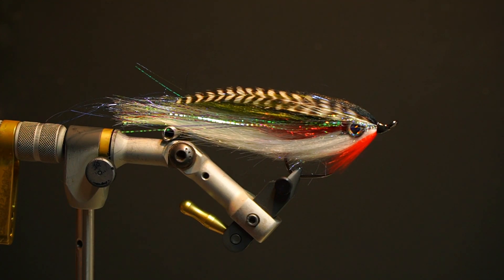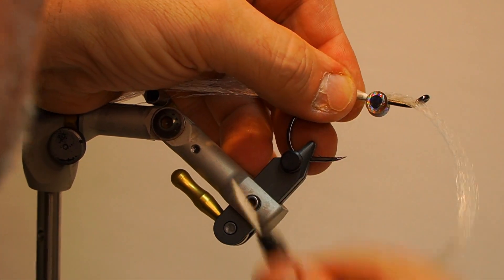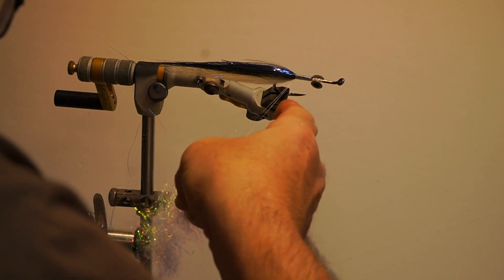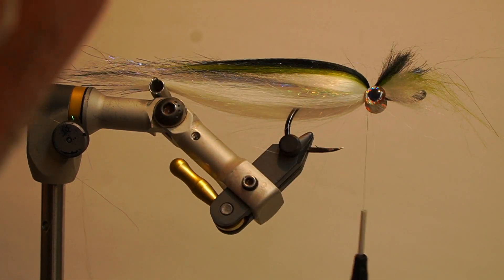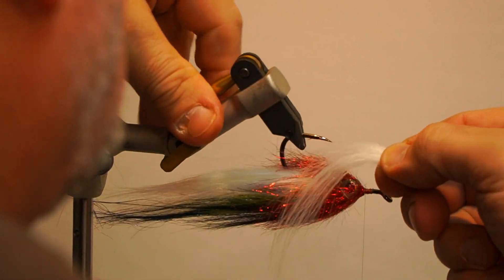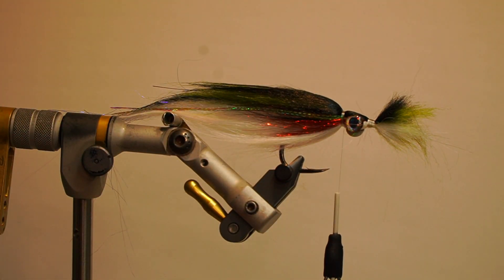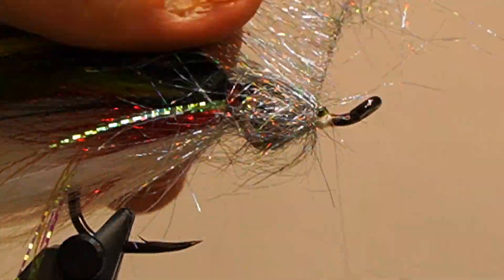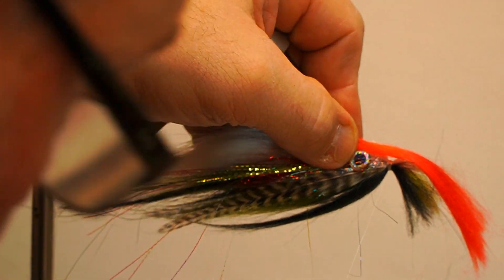J P Special Smolt Fly Tying Tutorial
J.P. Special “Smolt”

This is another version of flies that I developed for West Coast Steelhead and Salmon, Great Lakes migratory trout and trophy Brook Trout. This pattern is the Smolt.
This fly is tied on a Gamakatsu 02418 size 8/0, this particular hook, especially this size is crucial in my opinion for west coast Steelhead and pacific salmon especially Chinook Salmon where they can exceed 40 pounds.
The sizes range down to a size 8, the most popular are sizes 2 and 4. Hook style is important, I find a shorter shank, wide gap and heavy wire is ideal for this pattern, this type of hook acts as a keel, keeping the fly upright.

                       J.P. Special “Smolt”
           Recipe
Hook: Gamakatsu 02418 size 8/0
Thread: Semperfli Nano Silk 3/0 white to secure the eyes and Semperfli Nano Silk 12/0 White
Eyes: 6mm Silver Dumbbell 3D Eyes mounted on 85lb. test monofilament
Tail Wing: White Super Hair, White Polar Fiber, Ice Dub Shimmer Fringe Pearl, Black Polar Fiber
Body: Pearl Ice Dub.
Mid Wing:           Bottom and sides, White Polar Fiber
Top, Olive Polar Fiber, Ice Dub Shimmer Fringe Black, Black Polar Fiber.
Dubbing around the Eyes: Red Ice Dubb
Wing in front of the Eyes:
Bottom: White Polar Fiber
Top: Olive Polar Fiber, Black Polar Fiber
Lateral Line: 12 Strands of Olive Crinkle Flash
Collar: Red Thread
Dubbing in front Eyes: Silver Ice Dub
Front Wing:
Side Wings:
2 Grizzly Saddle Hackle Tips, ¾ of the Length of the Main Wing
Throat: Red Polar Fiber
Head: Black Thread
Finnish: 5 Minute Epoxy

     Chapters

0:00- Intro
0:21- Securing The Eyes
0:52- Securing The Tail Wing
2:35- Adding The Dubbed Body
3:05- Adding The Mid Wing
4:22- Adding The Dubbing Around the Eyes
5:08- Adding, Securing the Wing in Front of the Eyes

6:23- Adding the Flash and Finishing the Collar
7:38- Adding the Dubbing in Front of the Eyes
8:14- Adding the Front Wing
8:45- Adding the Side Wing and Throat
9:31- Finishing the Head
10:01 Outro